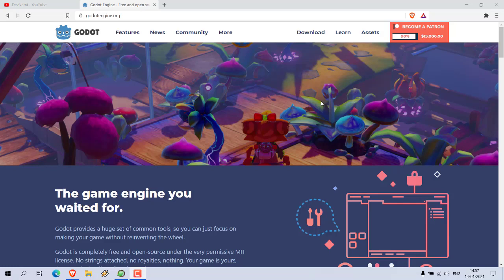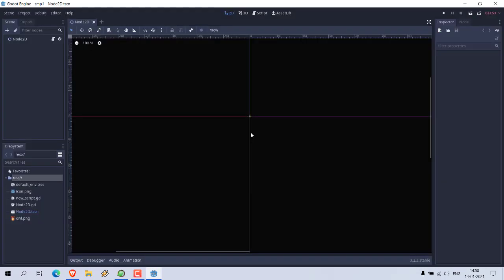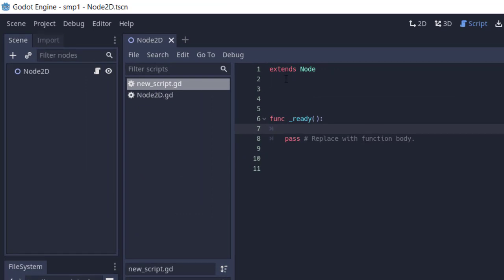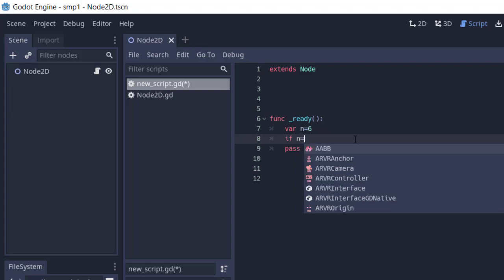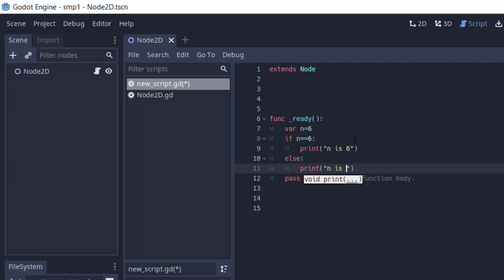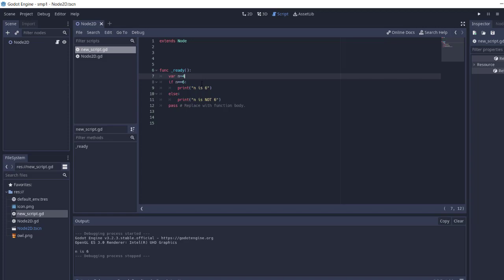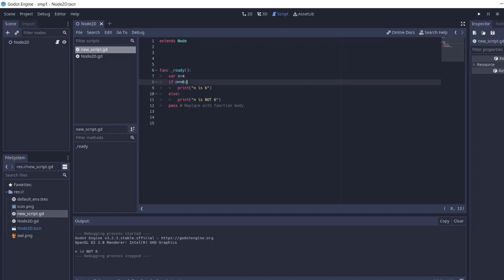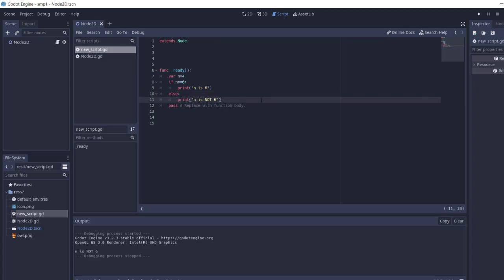Godot Engine GDScript - How to Use If else statement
Learn How to Use If else statement in GDScript in Godot Engine.